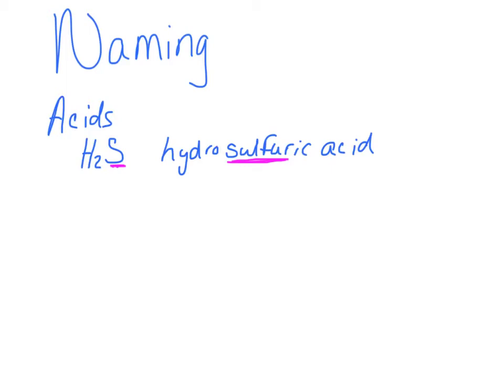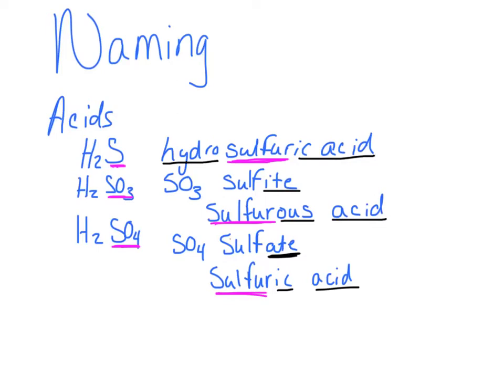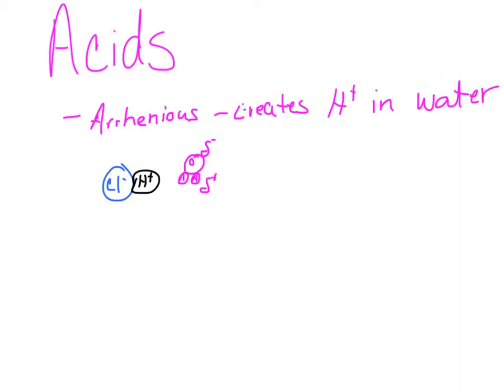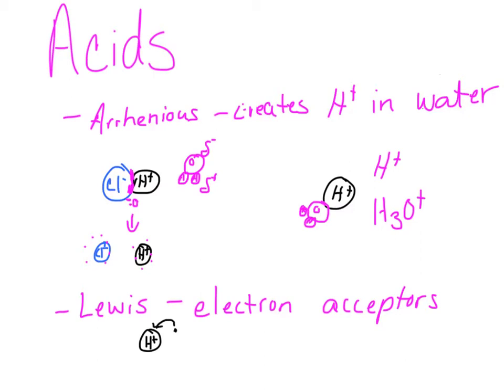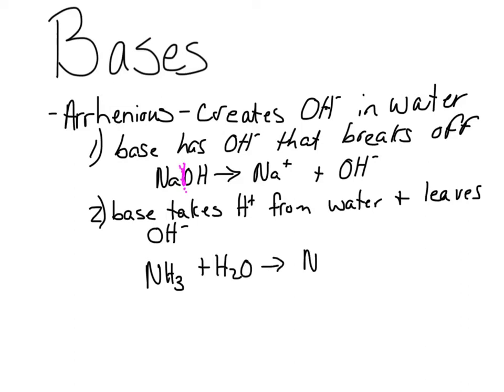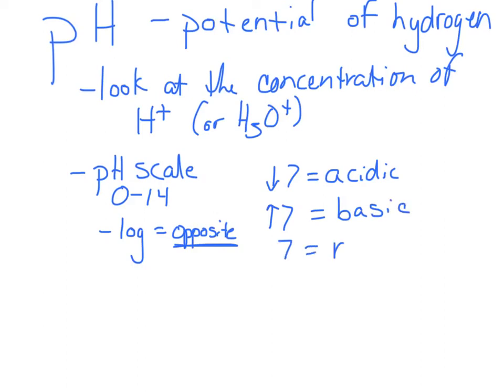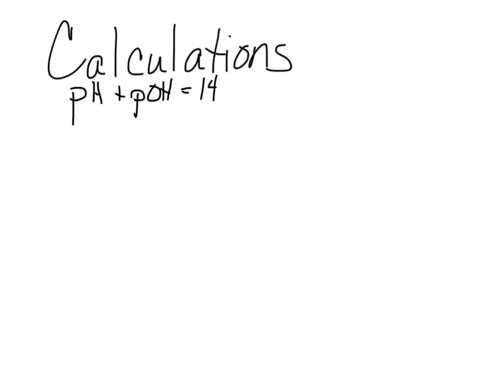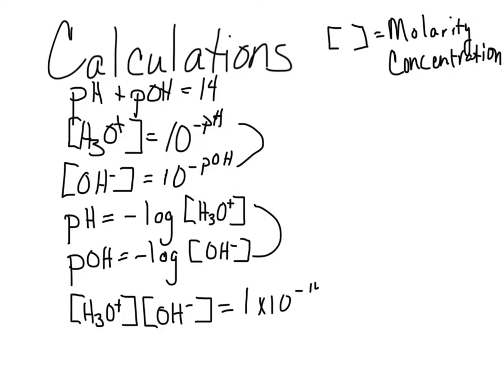Acid Base Intro Notes